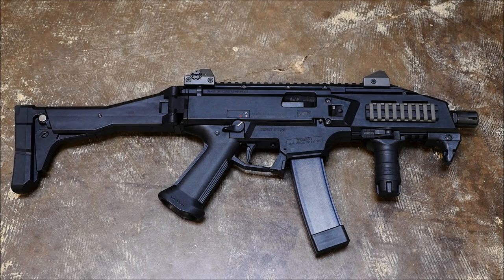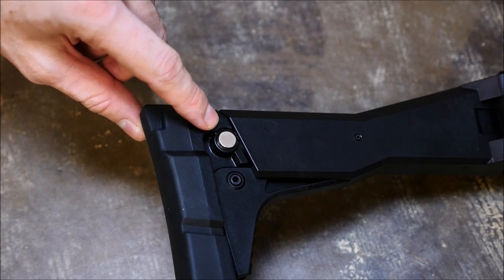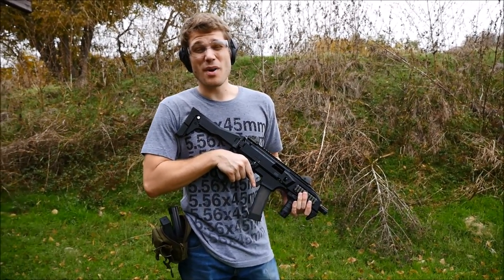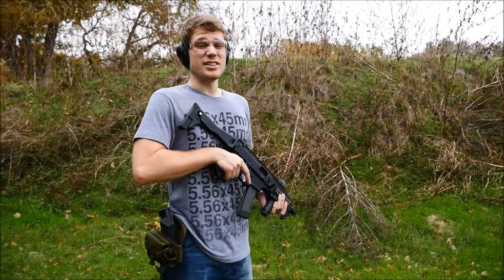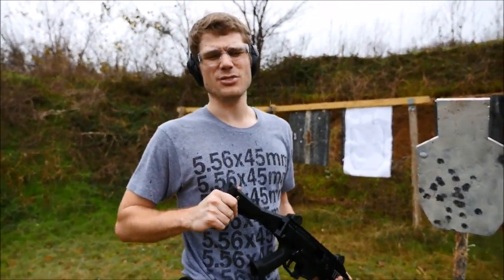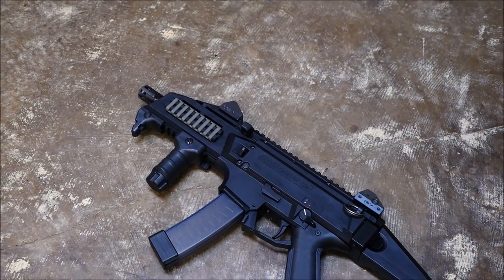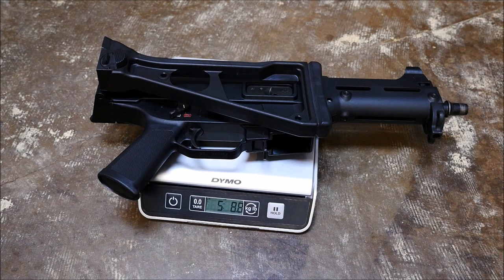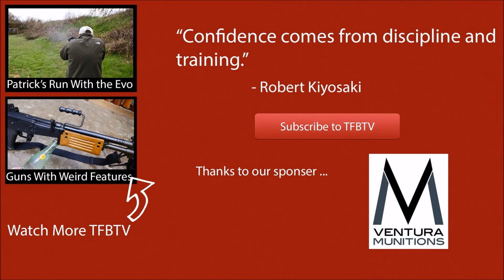CZ Scorpion Evo SBR Run n Gun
The CZ Scorpion Evo 3 has caused quite a few waves this year as a great potential SBR candidate at a decent price point. The ergos are quite nice and the carbine is very compact, but how will it perform on the run and gun course? Well, we are a little rusty with modern guns, but we thought it might be great to try anyways.